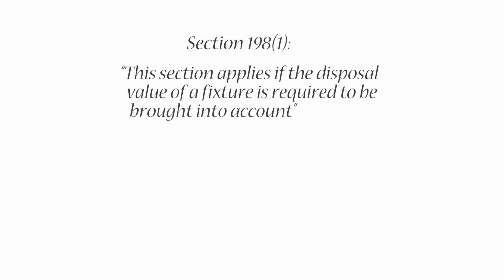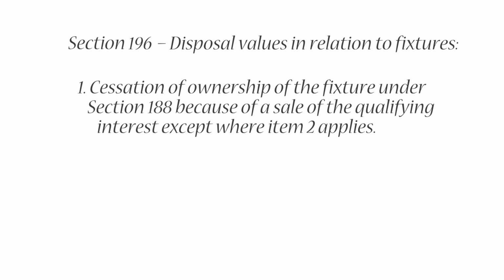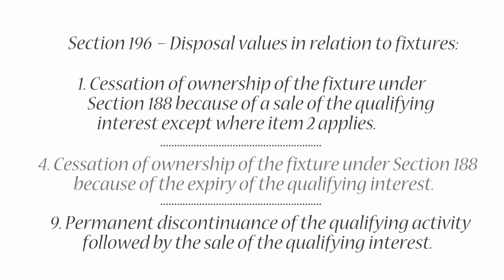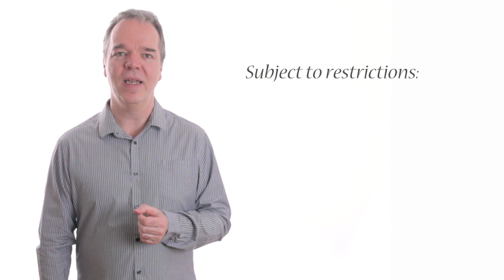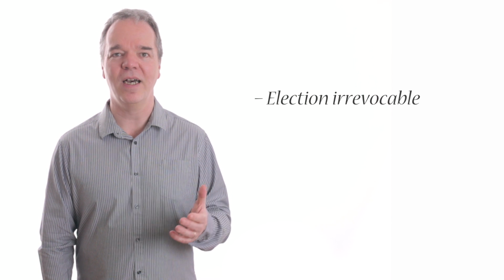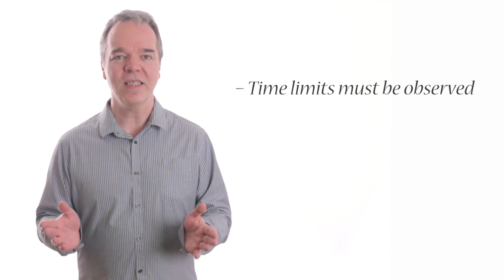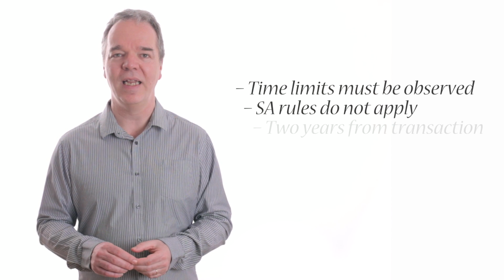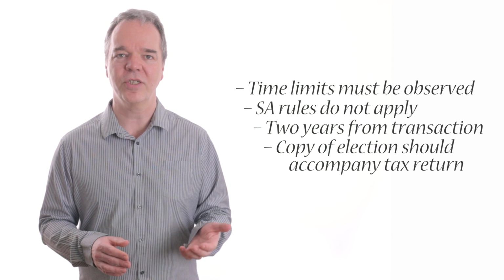Talk 14: Fixtures elections (continued)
In this video, capital allowances specialist Ray Chidell continues to focus on the practical use of the capital allowances fixtures election.

Ray brings out a number of technical points that need to be watched. He explores particular cases in which an election cannot be made, and other circumstances in which various restrictions may apply. He reminds viewers that a valid election is irrevocable and he looks at the special time limits that apply for making an election.